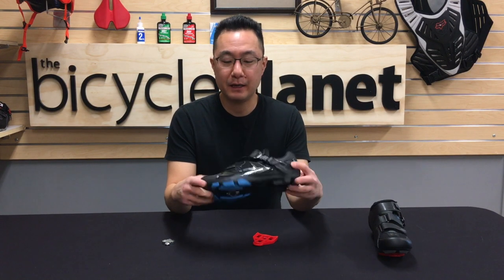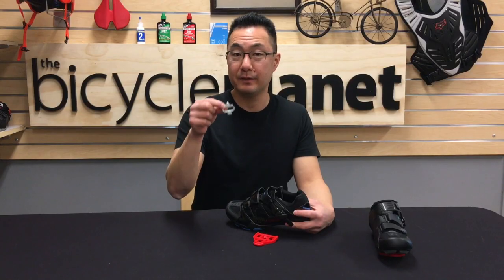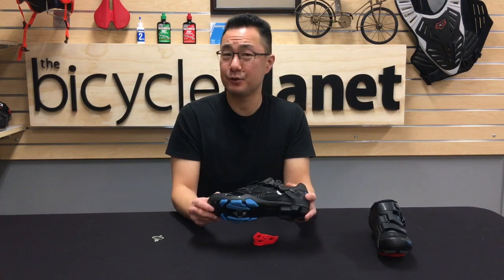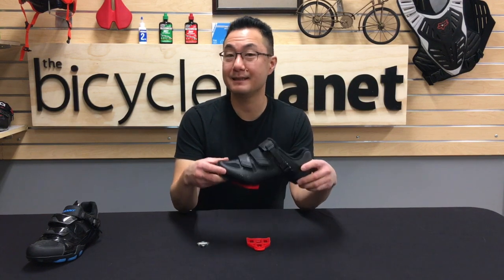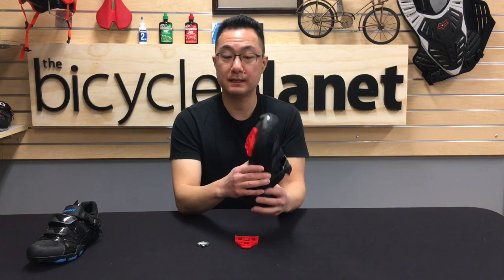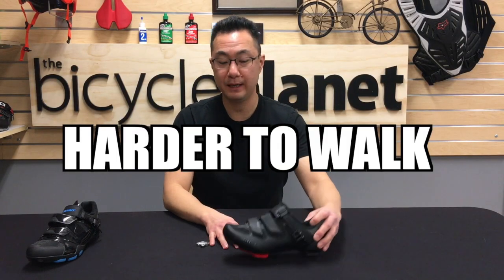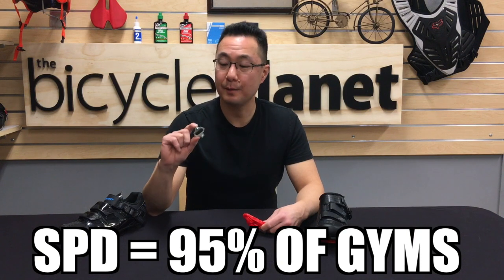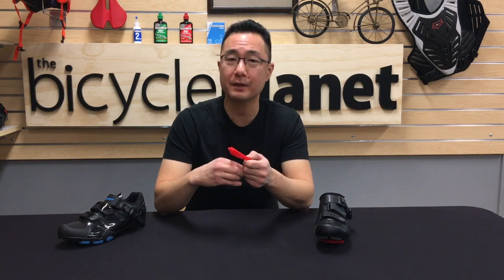Spin Shoes - What cleat do I need?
There are two basic spin shoes.  One uses a SPD cleat, and the other uses Delta cleats.

Shoes that use the SPD cleat are also called mountain biking shoes.

Shoes that use the Delta cleat are also called road shoes.

Come into the shop and we will figure out which one works for you!